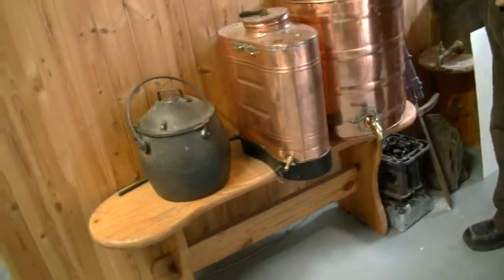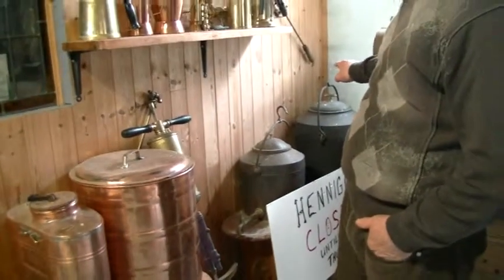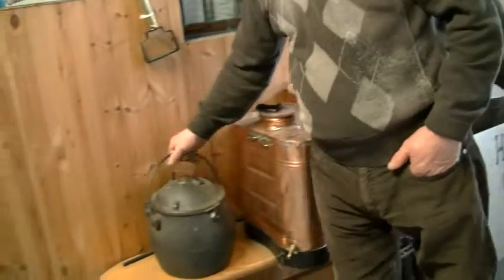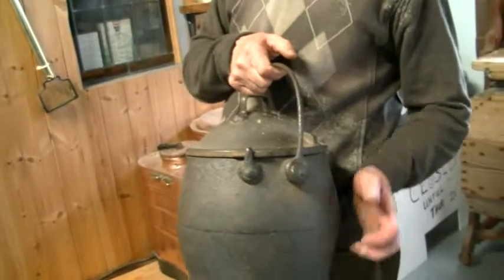Tom Hennigan: Old Household & Farm Utensils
Tom Hennigan talks about utensils in times gone by.
This is from part of an extensive collection of history, folklore, murals, implements and custom relating to country life in Ireland (and especially Mayo) extending back to 8000BC on show at Hennigan's Heritage Centre, Killasser, Swinford, Co Mayo, Ireland (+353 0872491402) and told in a gripping manner by Tom himself. This is a "must see" for natives and visitors alike and should be visited by every child in the country as it puts a lot of history in perspective.